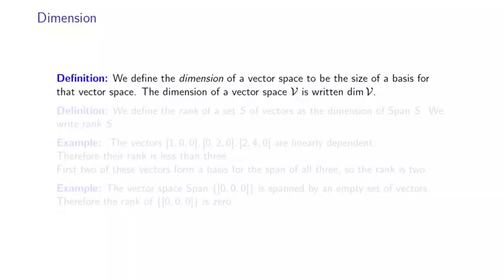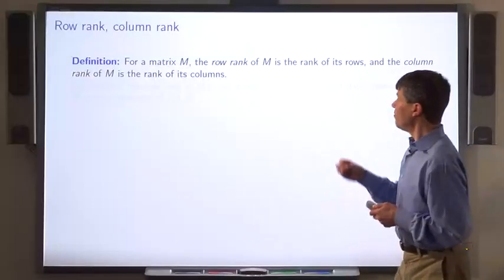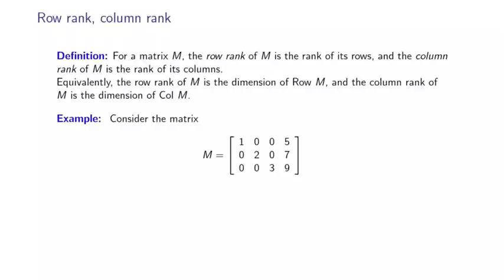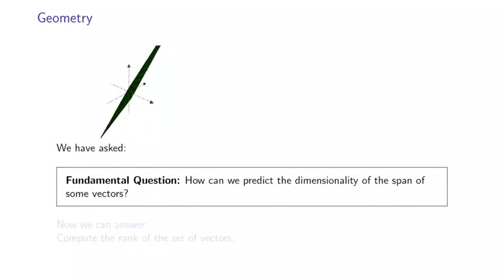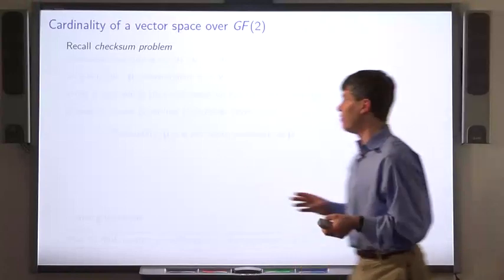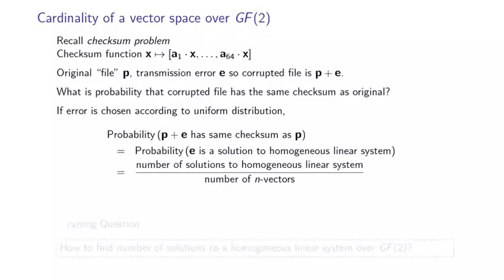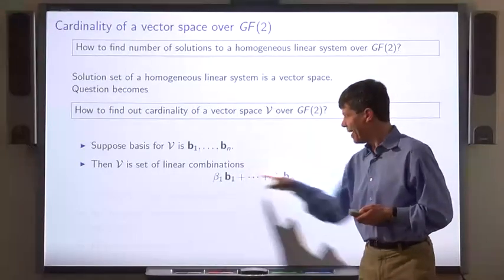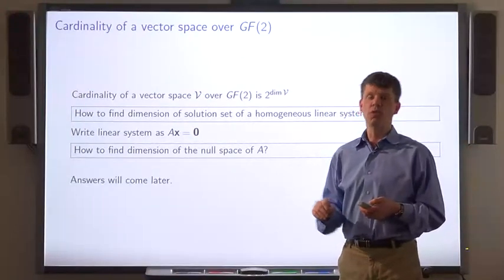5 1 Dimension Dimension and rank I